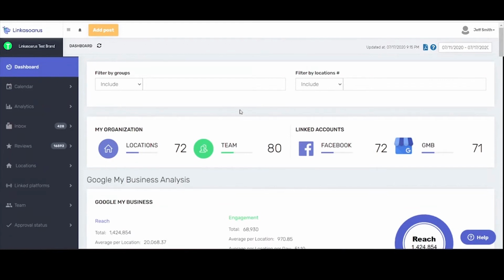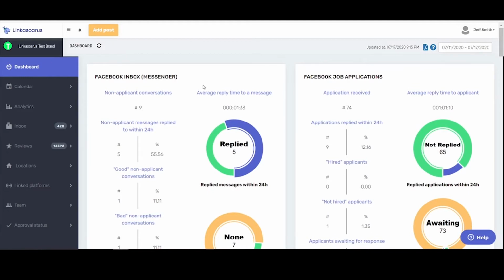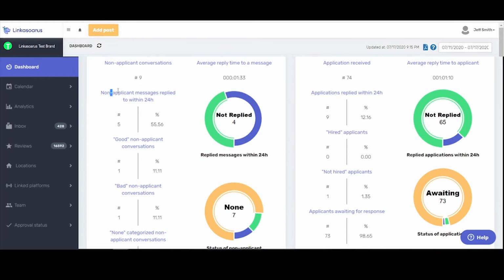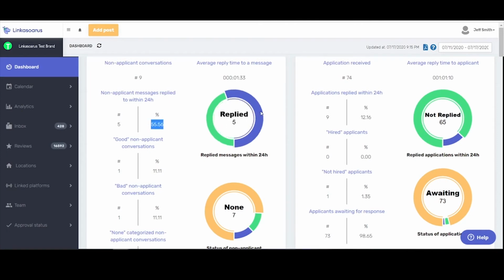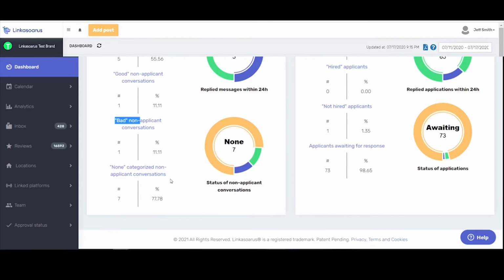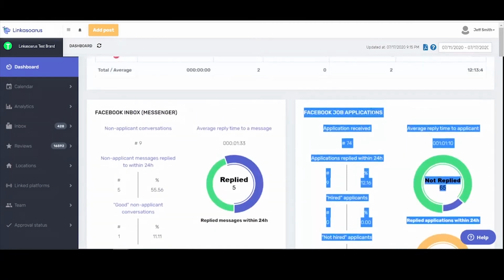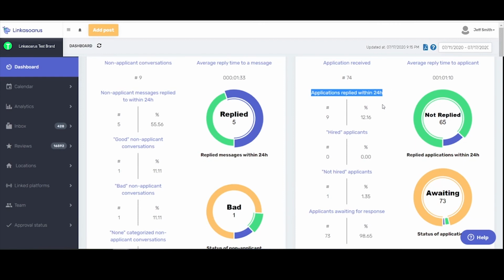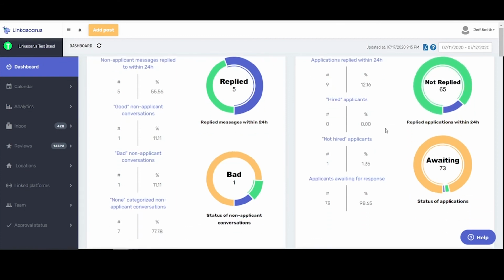[Official Training] How to read facebook "inbox/messenger" and application stats on dashboard